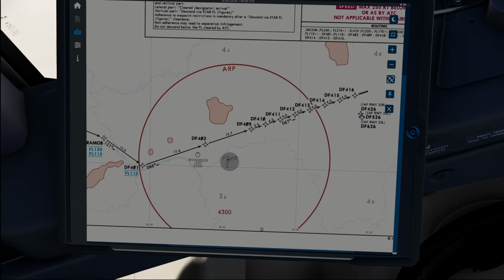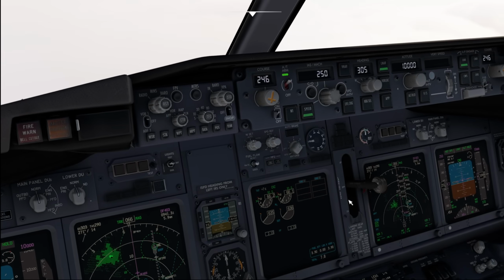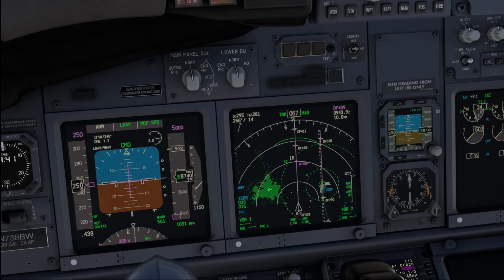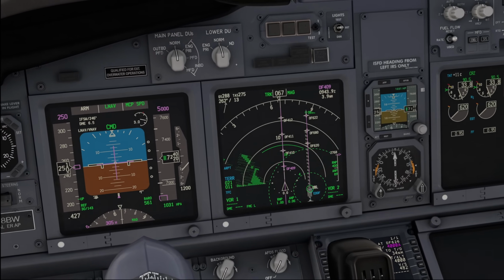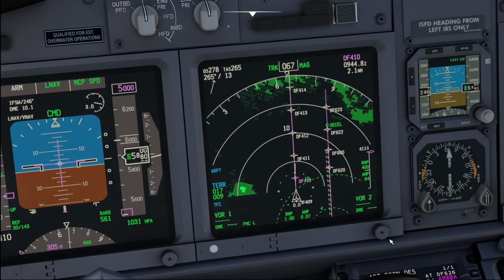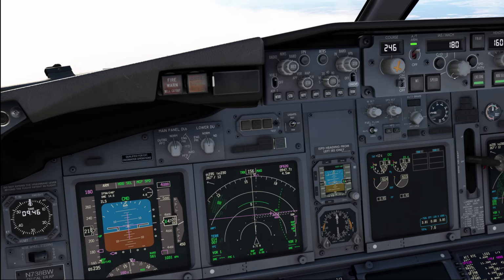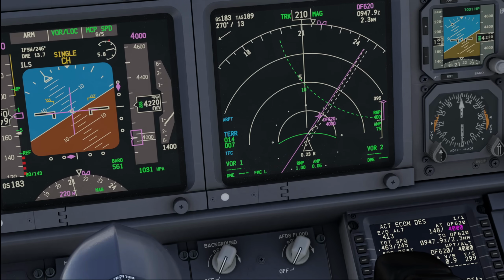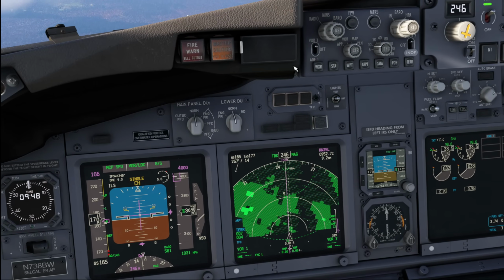No ATC available? How to VECTOR YOURSELF onto an APPROACH | Real Airline Pilot